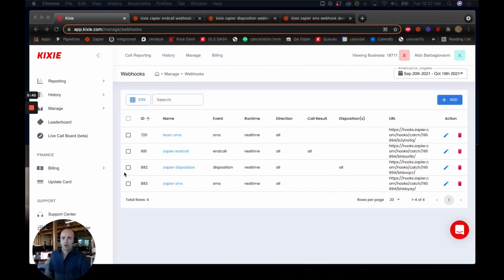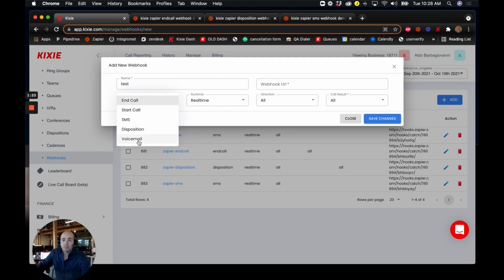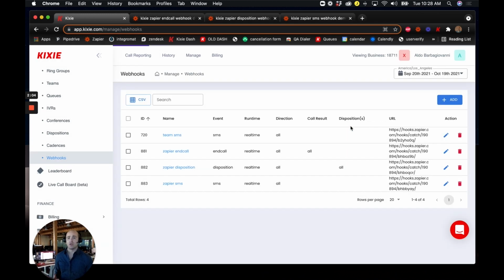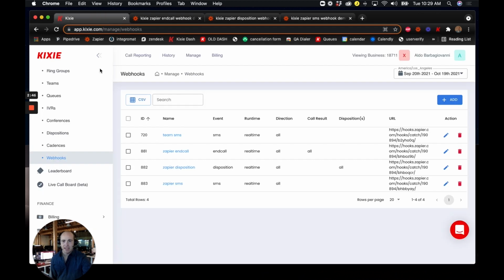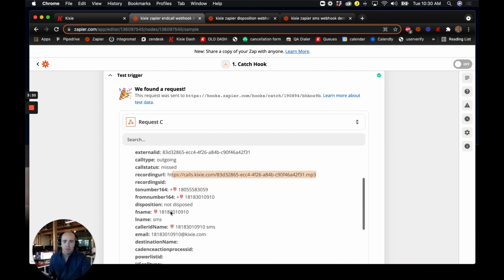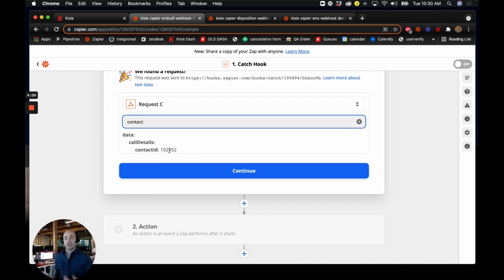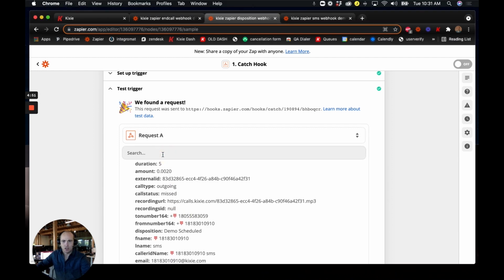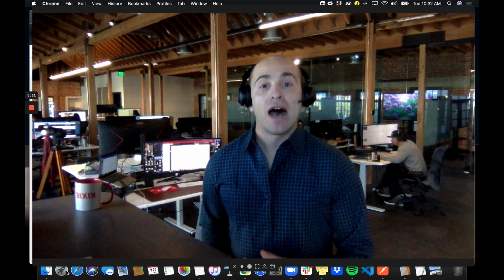How To Use Kixie Webhooks to Send Data to Zapier & Other Platforms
Aldo shows us how to use Kixie webhooks to send data to @Zapier  and other platforms (Like @Trayai). Kixie's webhook functionality means you can set up thousands of custom integrations, leading to infinite possibilities.